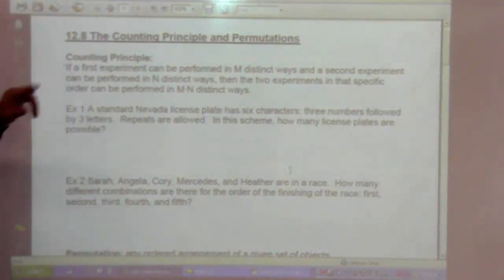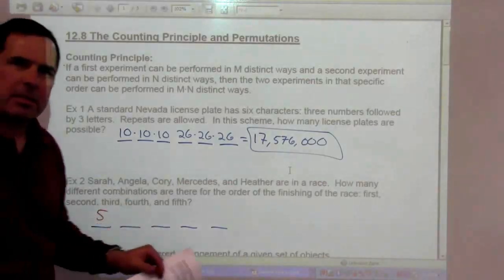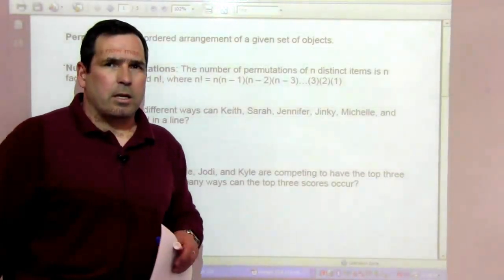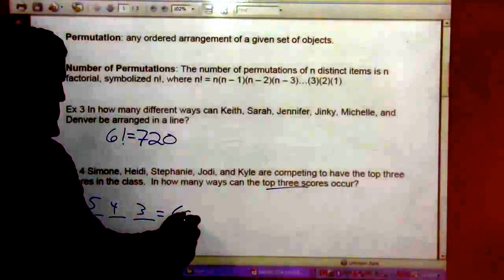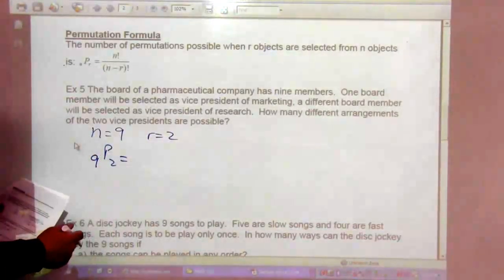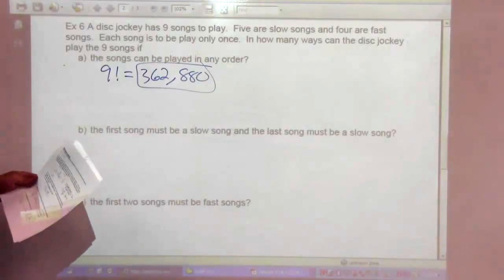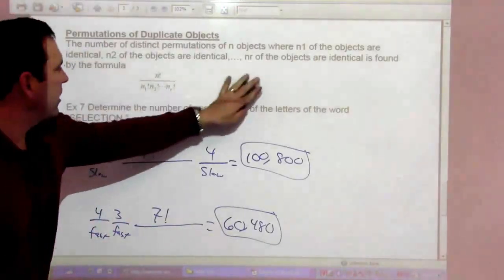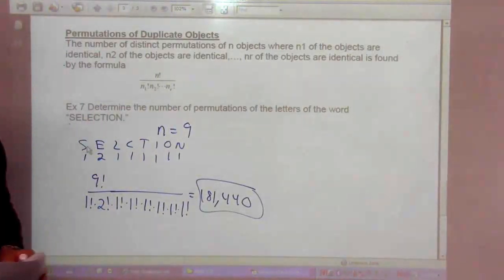Math 120 12-8 The Counting Principle and Permutation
How to calculate probabilities using the Counting Principle and Permutations.